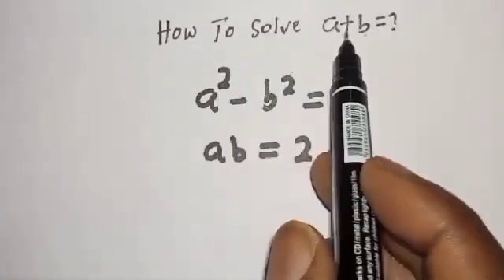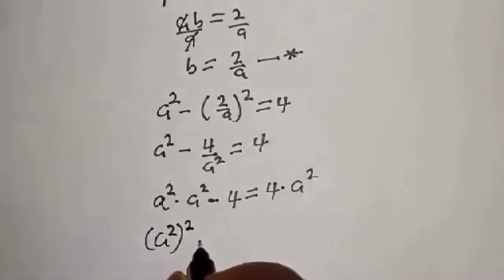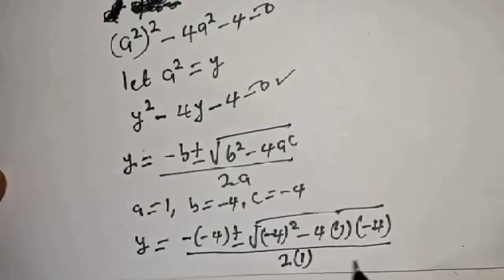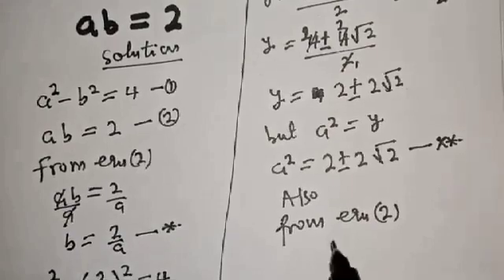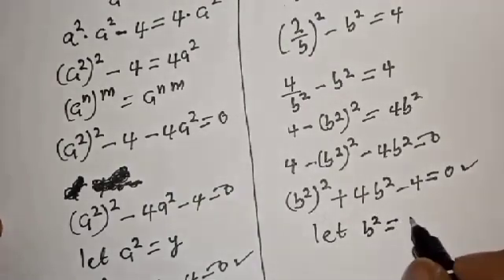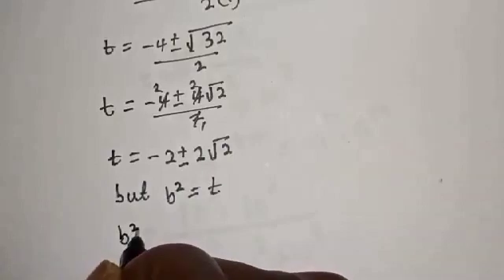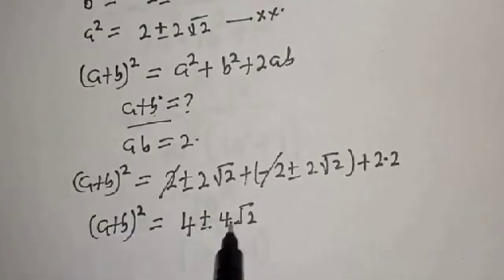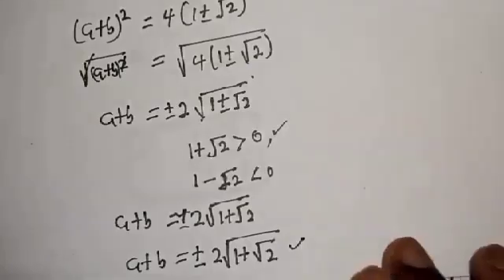Germany | Can You Solve This?? | A Nice Math Olympiad Algebra Problem... | Quick Method | Viral Math